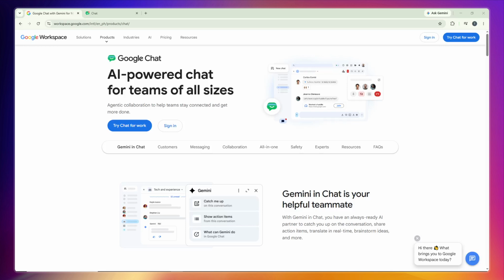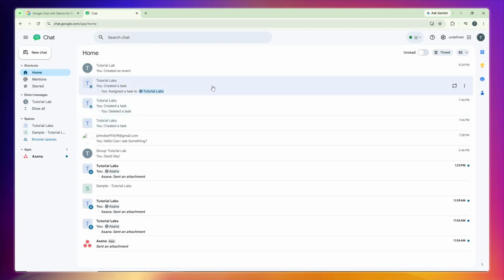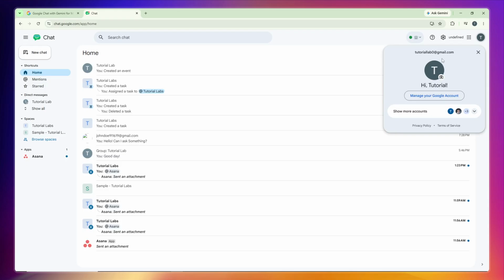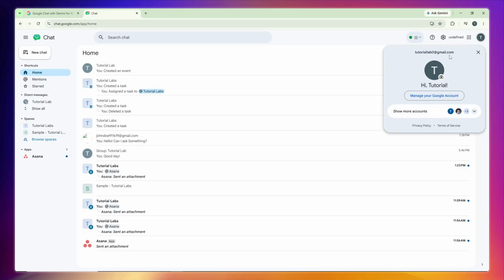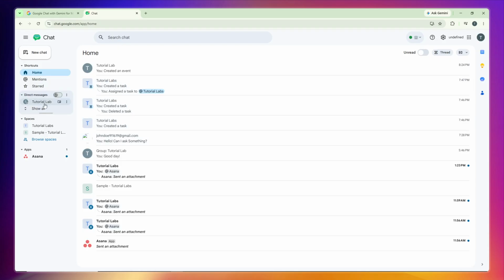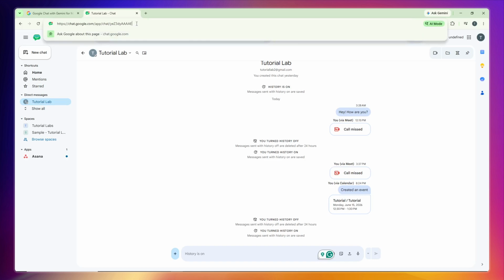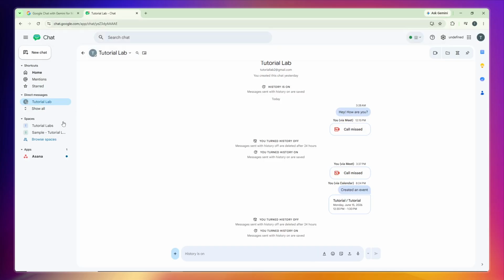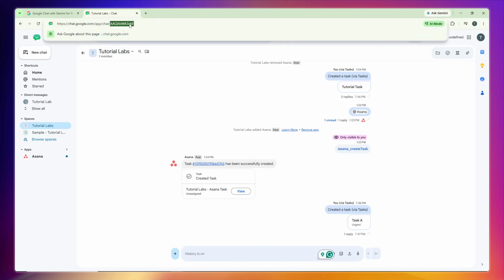How To Find Google Chat ID 2026 | Step By Step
By the end of this video, you’ll know how to find your Google Chat ID, locate Google Chat ID step by step, retrieve Google Chat user ID, get Google Chat conversation ID, identify Google Chat room ID, where is my Google Chat ID, find Google Chat personal ID, detailed guide to find Google Chat ID, discover Google Chat account ID, simple steps to get Google Chat ID, how to find Google Chat message ID, tutorial to locate Google Chat ID